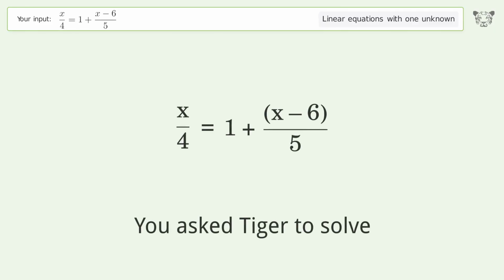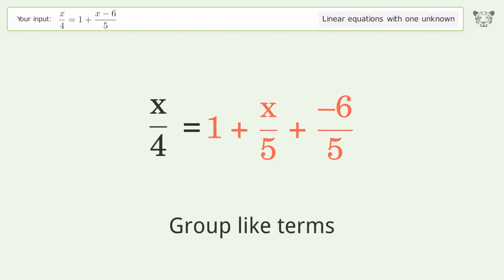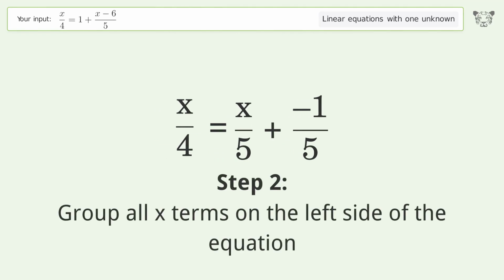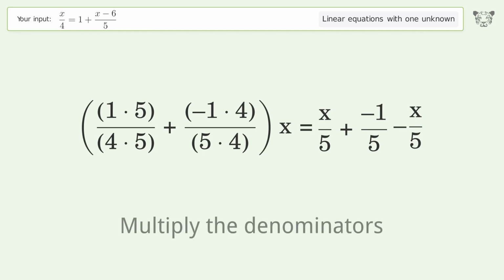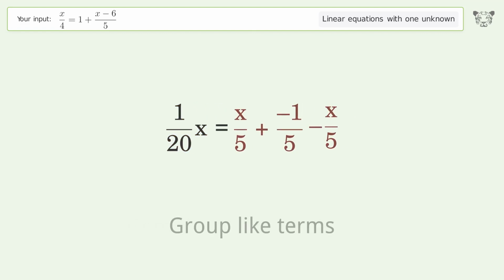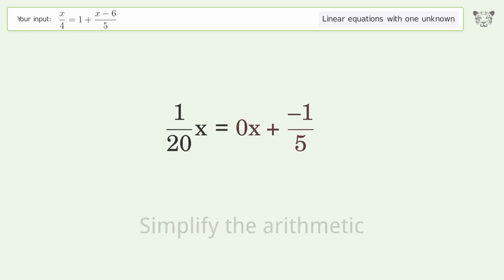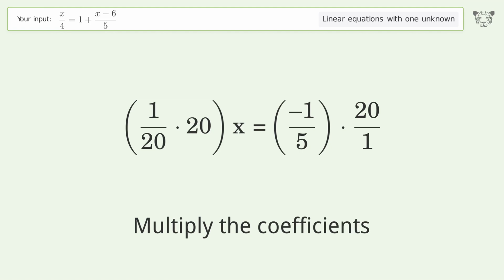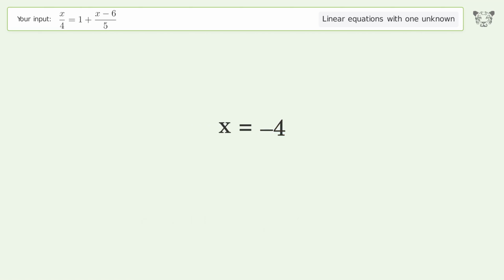Solve x/4=1+(x-6)/5: Linear Equation Video Solution | Tiger Algebra